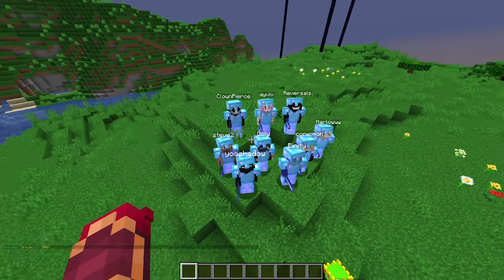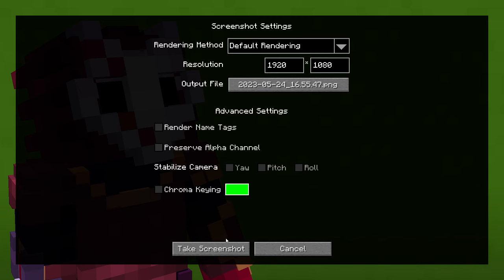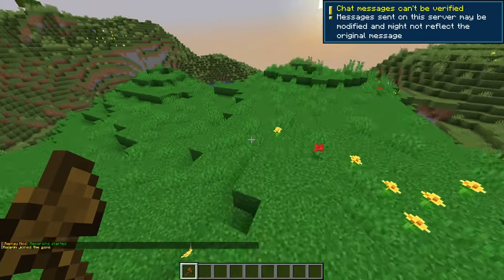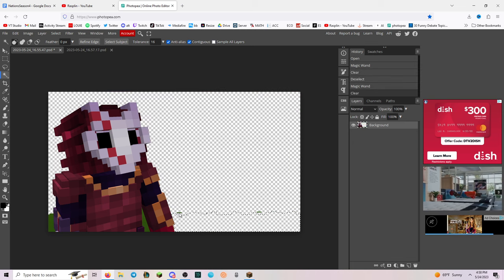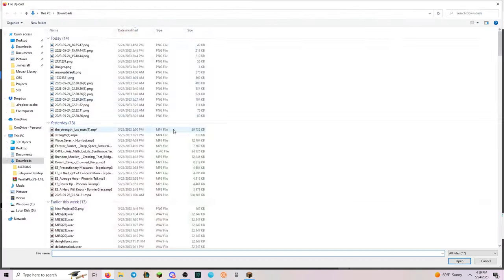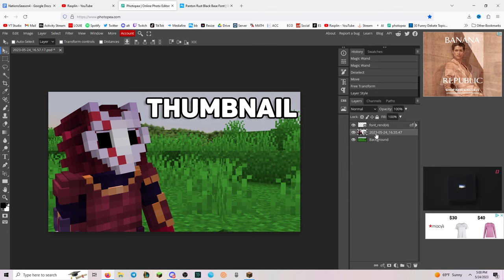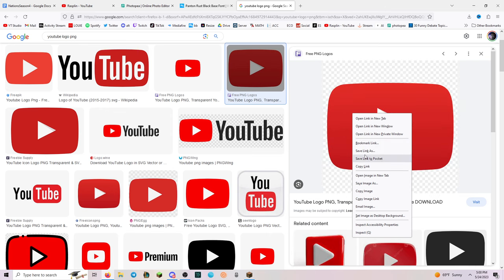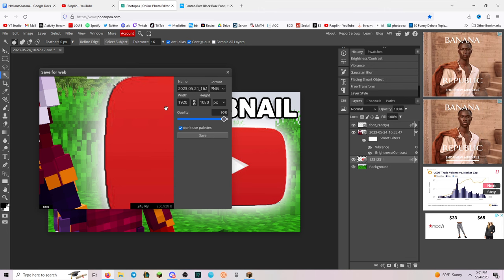Minecraft Thumbnail Tutorial in 5 Minutes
Like ParrotX2 and his School's Minecraft Server / School SMP Series where he Started a War or Ended a War. Not Leowook, RoshamboGames, ClownPierce and his LifeSteal SMP Season 2 / his School's Minecraft Server / School SMP / Brothers SMP/ LifeSteal SMP series/ Minecraft LifeSteal SMP season 2. Not Technoblade / TommyInnit / or any other Dream SMP member. This is a new and original Minecraft idea like HermitCraft or LastLife with Grian and MumboJumbo. Survival is harder than Hardcore Minecraft because PVP is on and there is revenge, griefing, stealing, scamming, and war!

Similar to Parrot / ParrotX2 / Leowook and his LifeSteal SMP Season 2 / his School's Minecraft Server / School SMP / Brothers SMP / ajthebolds dog smp / tommyinnit hardcore smp / school smp parrot  where he Started a War or Ended a War / LifeSteal SMP series, I, Rannyd, joined, survived, and I took over the lethal SMP. This is a lifesteal SMP copy. in Minecraft / Minecraft LifeSteal SMP season 2, fully produced by Rasplin

Server: play.pvplegacy.net